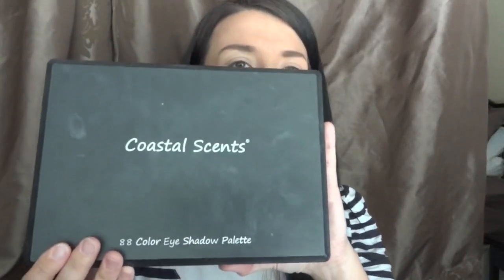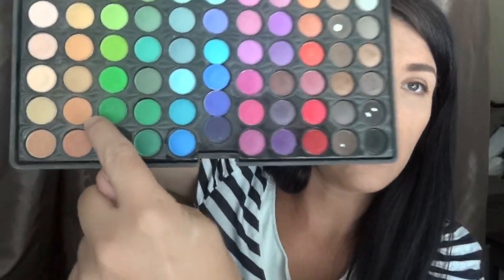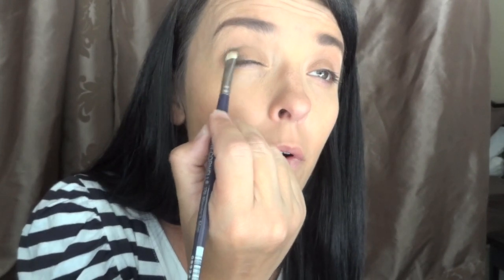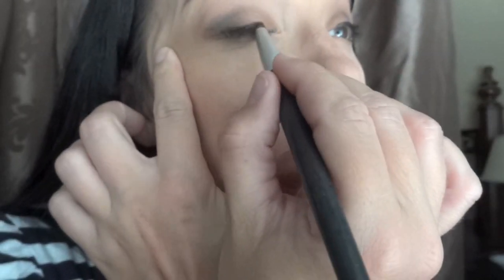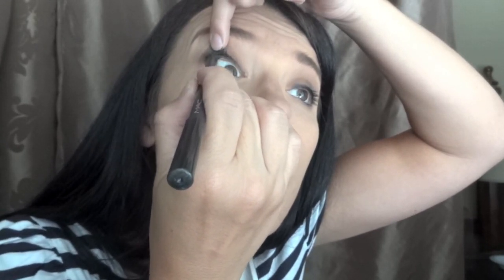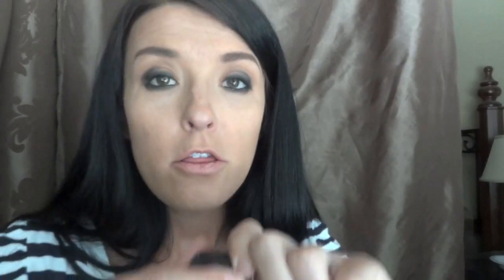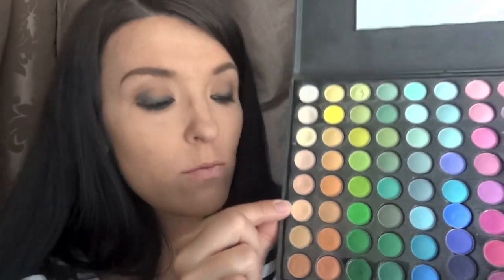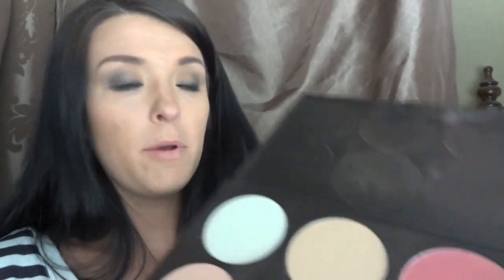Smokey Eye 88 Palette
I had a request for a smokey eye using the shadows form the Coastal Scents 88 Palette. Love a good smokey eye warmed up with browns just above the crease. for the inspiration picture go to Classycosmetics.blogspot.com.